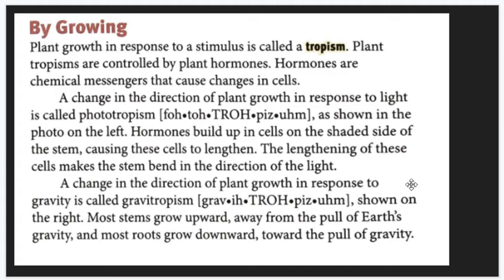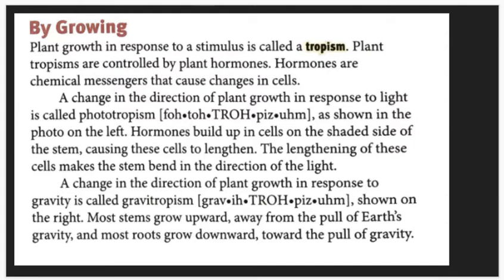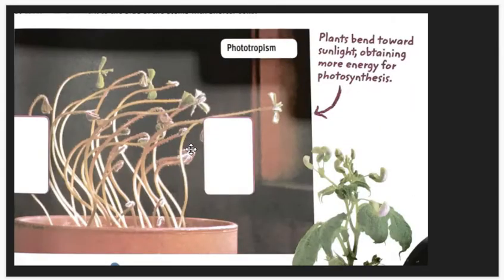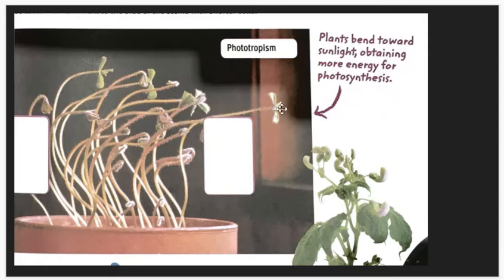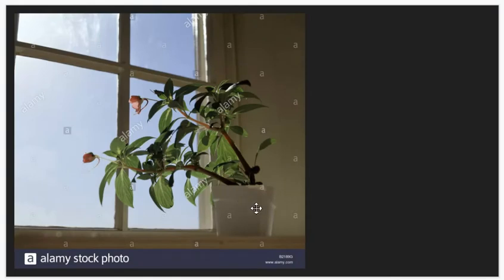Diversity Unit 2 Lesson 4 Part 2 E